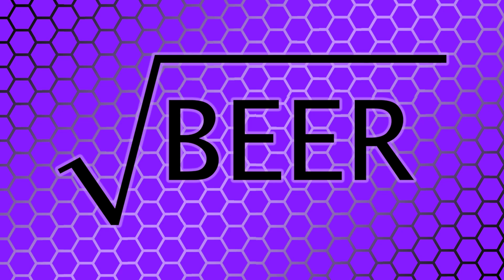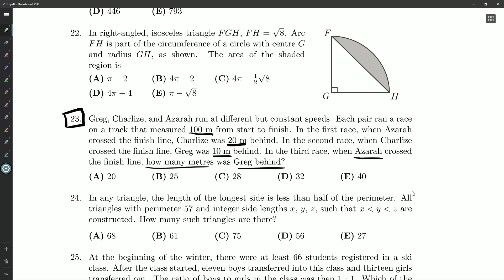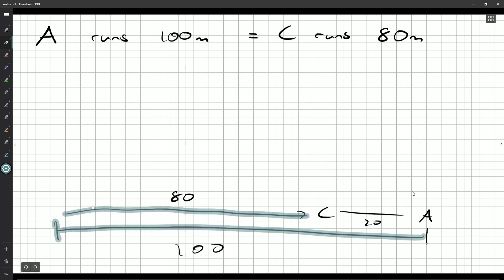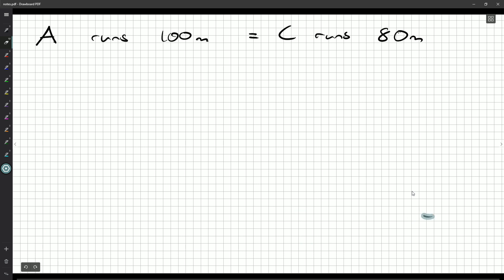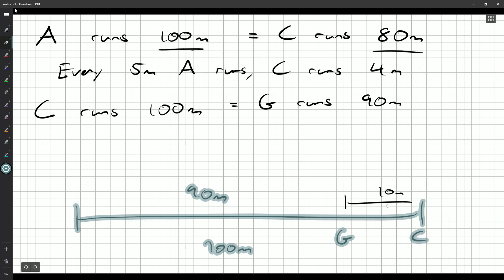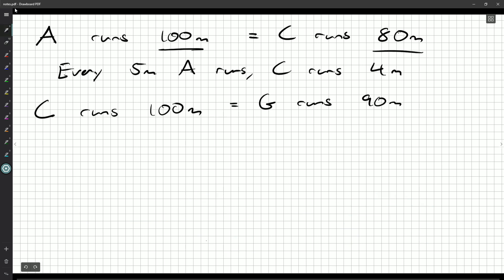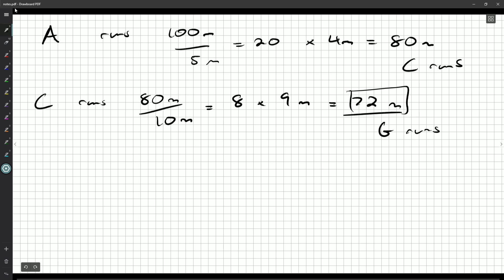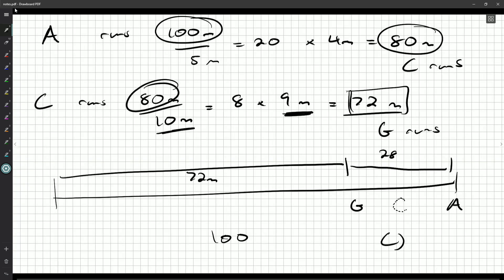Gauss 8 2013 23